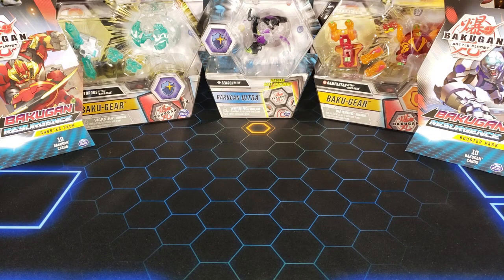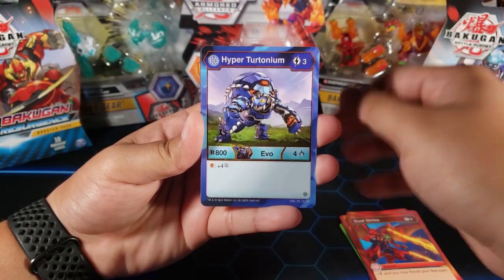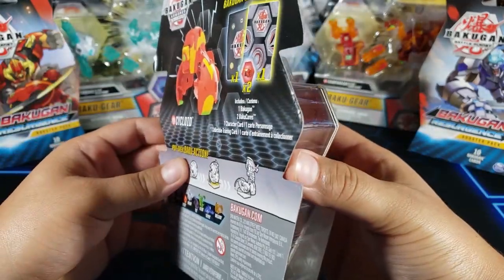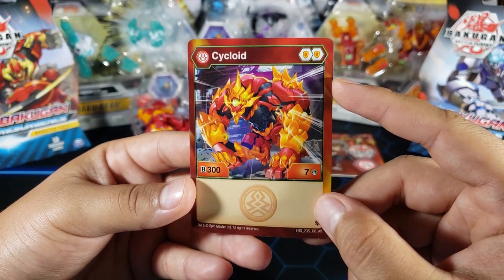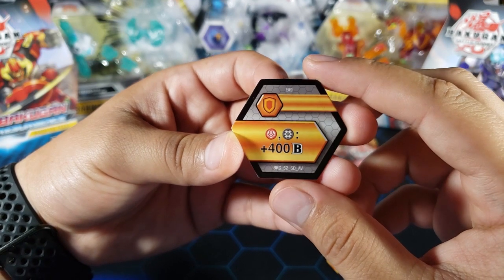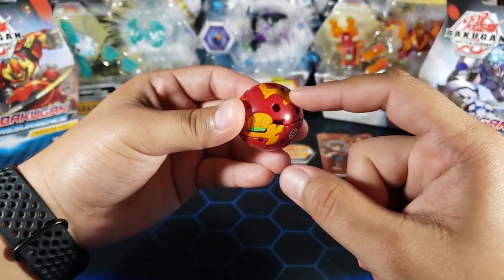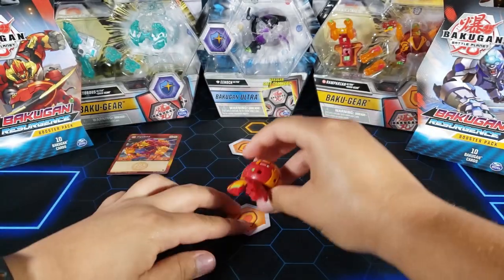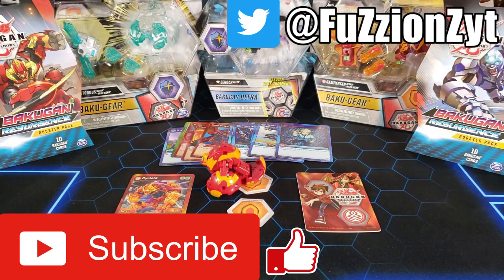*NEW* Bakugan Pyrus Cycloid Armored Alliance Opening!!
Today I open up a very interesting Bakugan. This is the Bakugan Pyrus Cycloid. This Bakugan can potentially be strong. Enjoy the video :)

Also let me know what Bakugan do you want me to open up next??